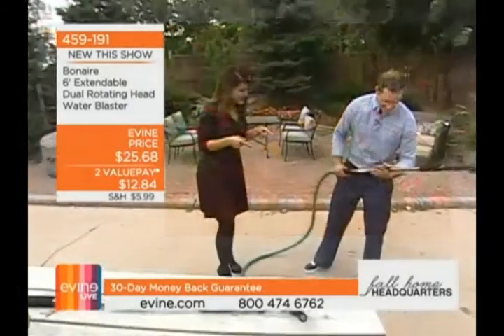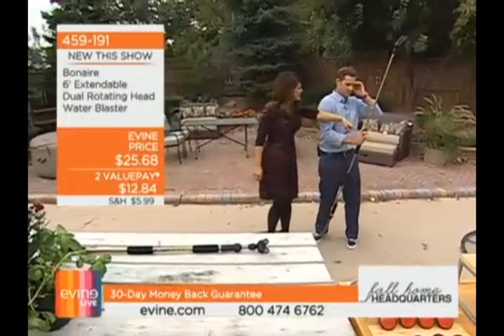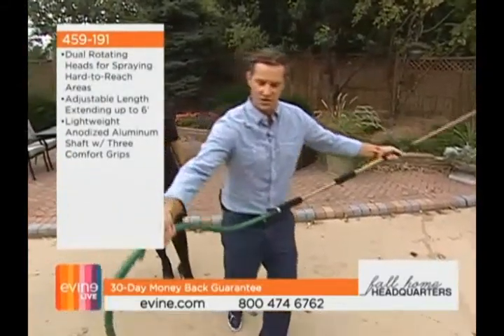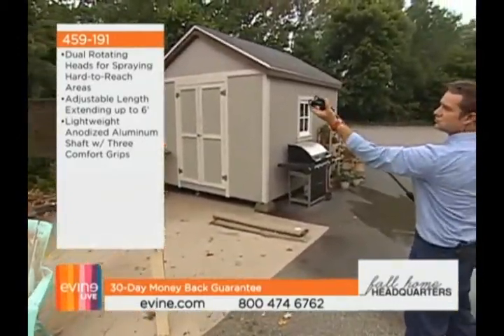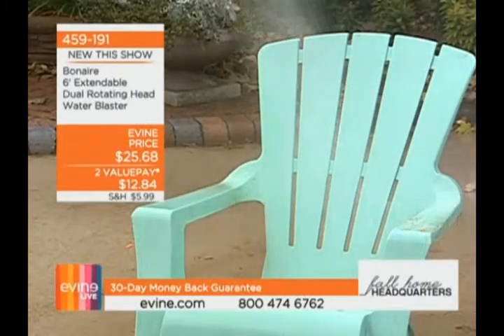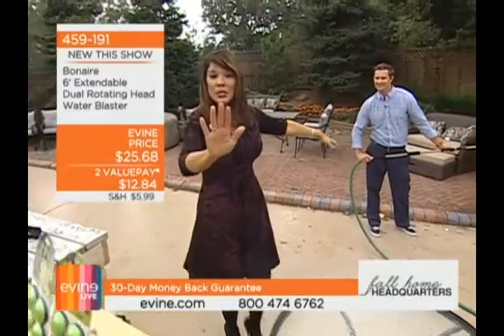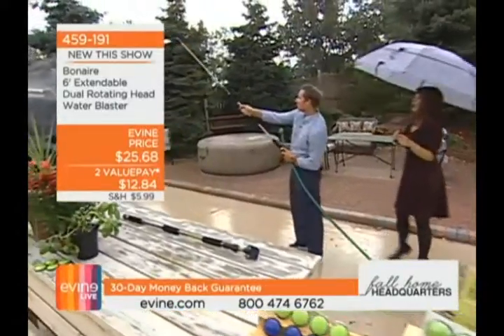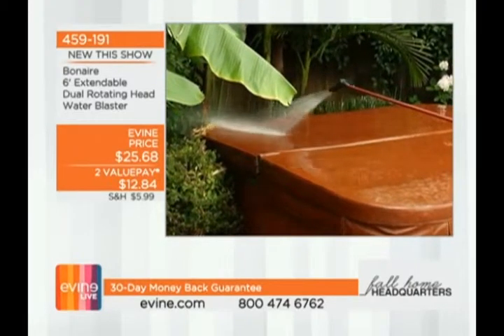Douglas Sidney Evine Live Home Product Specialist On Air Guest